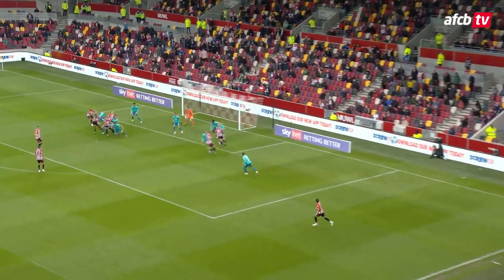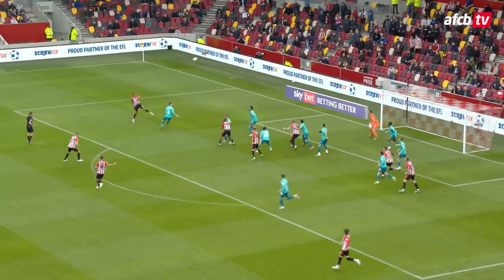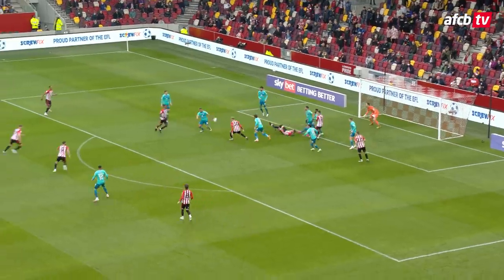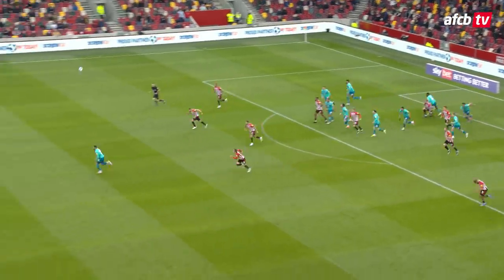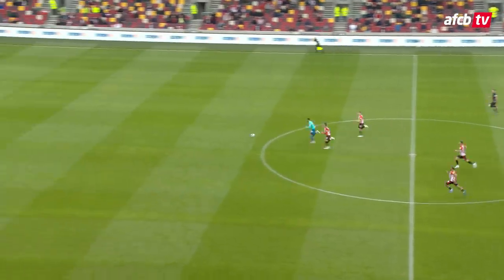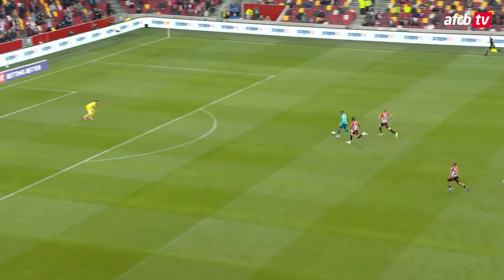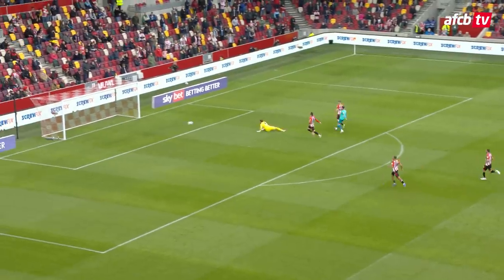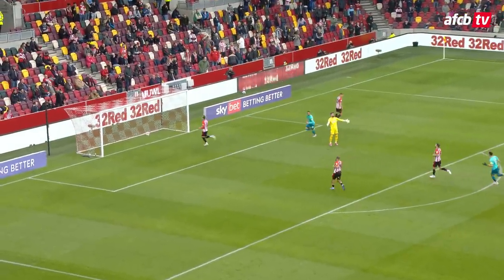Play-off heartache 😔 | Brentford 3-1 AFC Bournemouth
Despite Arnaut Danjuma's brilliant early goal, ten-man AFC Bournemouth were eliminated from the play-offs.